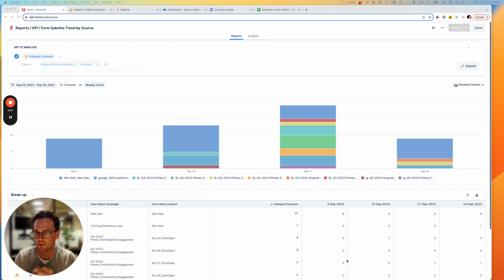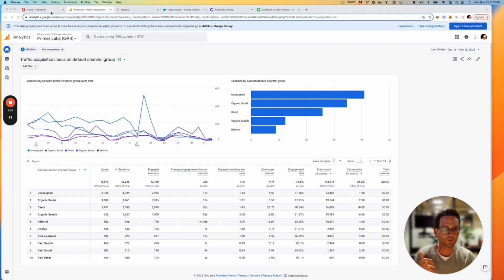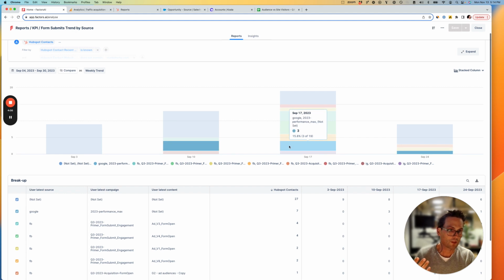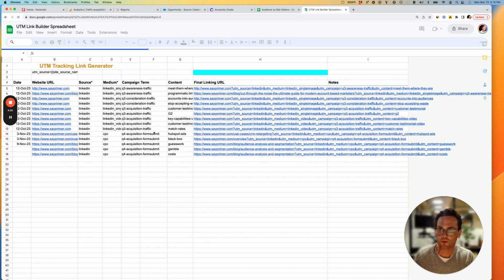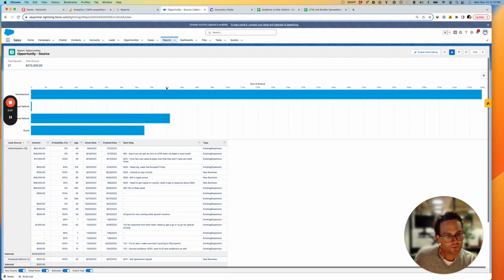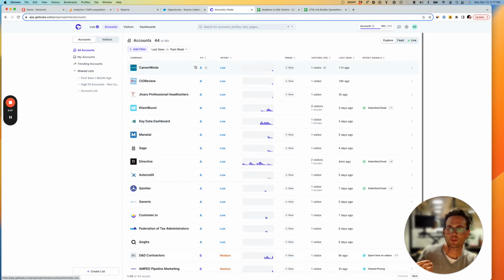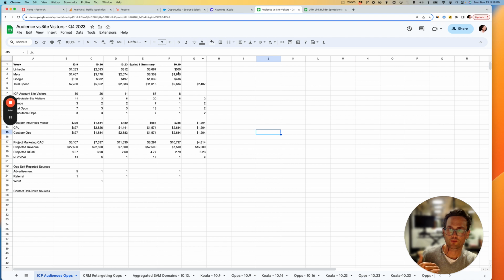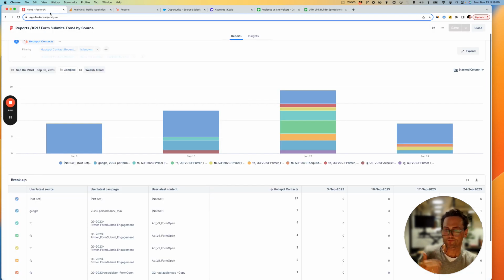B2B Ad Campaigns: #5 - Ad Performance Measuring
Welcome to part five of effective B2B ad campaigns, where we dive deeply into attribution and ad performance measurement. Here’s a short list of reasons why it’s tricky:

1. A low volume of data, which makes it hard to do statistical analyses.
2. Complex journeys
3. Multiple buyers
4. Challenges around source traffic, i.e., source tracking due to privacy constraints.

In the video, we’re going to get into a few different ways that we should triangulate what's working and what's not working in our efforts:

1. Records, such as lead form filling.
2. Data from analytical tools.
3. Tools like Koala or Clearbit Reveal to have a reverse eye on a weekly basis.

In the context of attribution, the beauty of Primer is that it lets you understand exactly who's within your audiences down to a person or company level, which then allows you to attribute.

And it doesn't have to take a ton of work to get started - check it out for yourself.